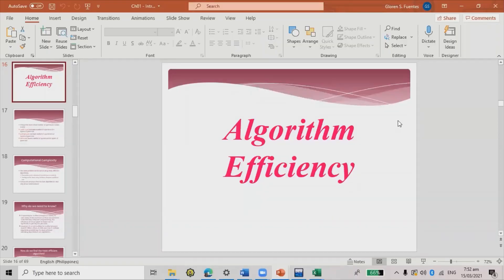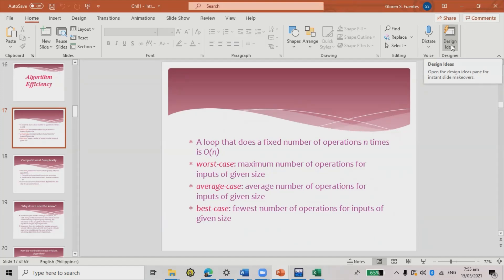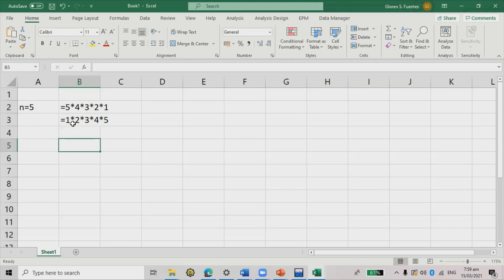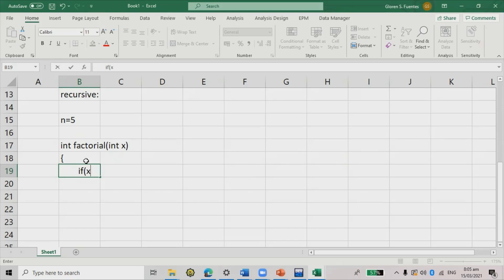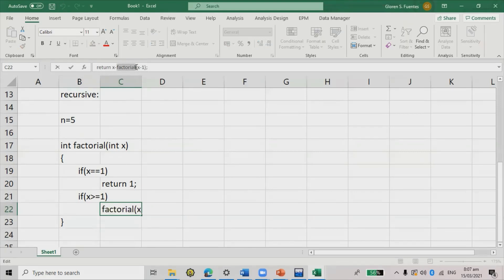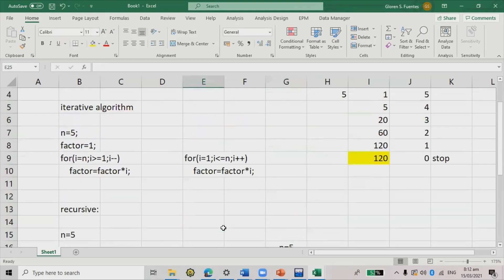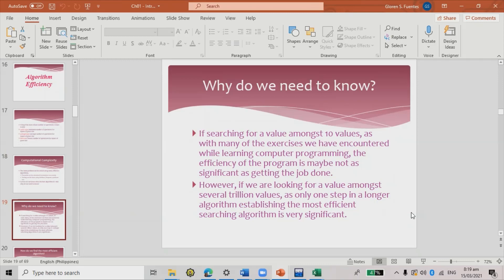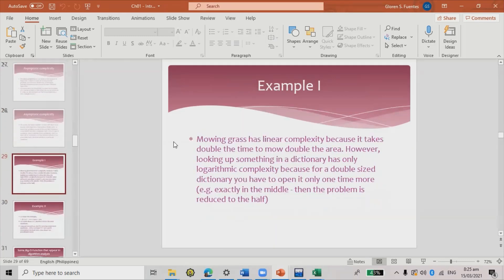Algorithm efficiency Part1